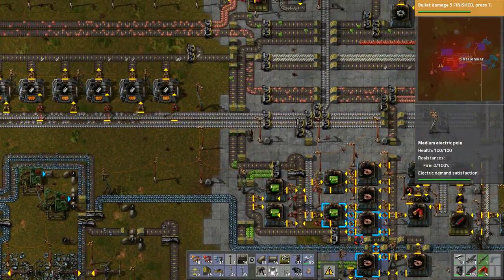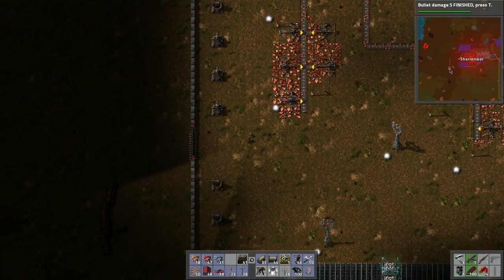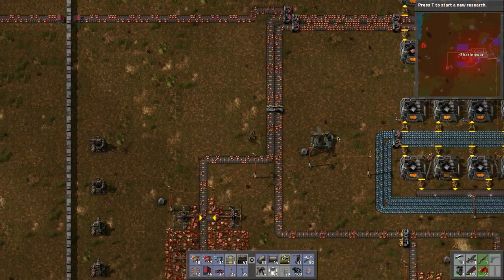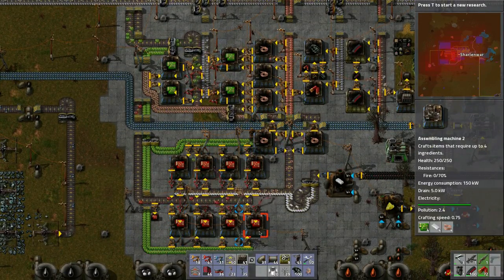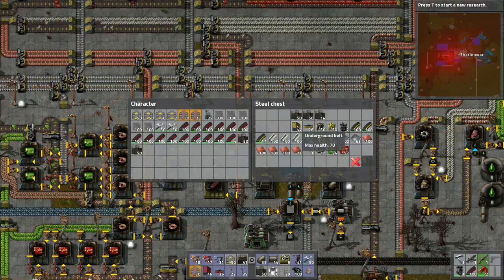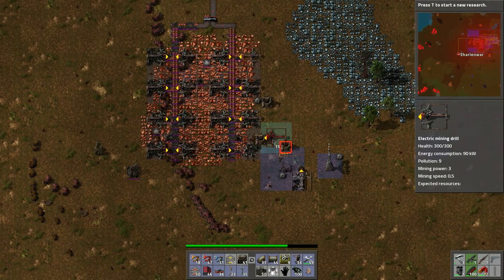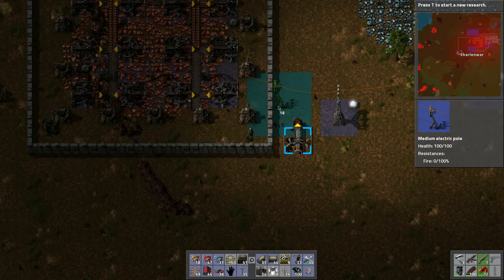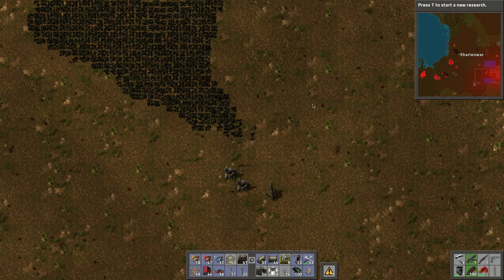Factorio [0.12] Playthrough ~ New World ~ 30